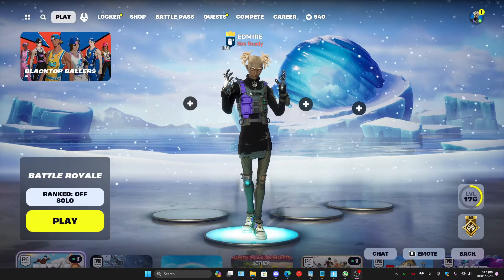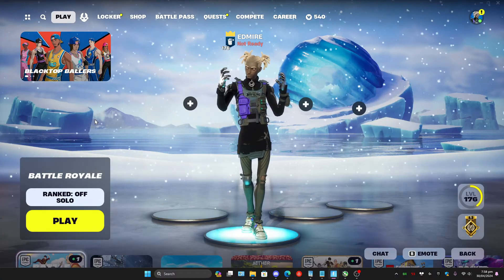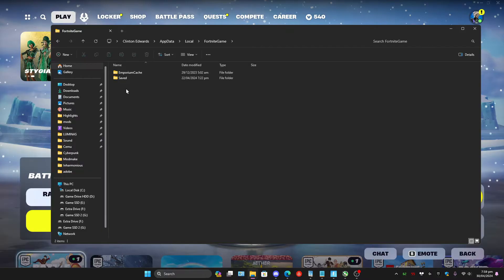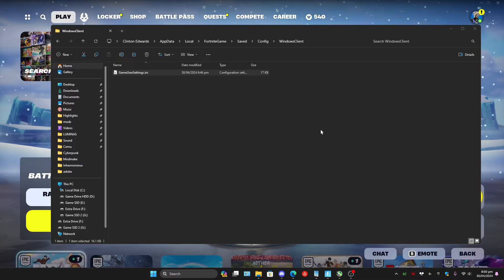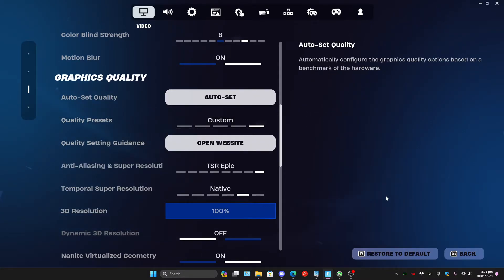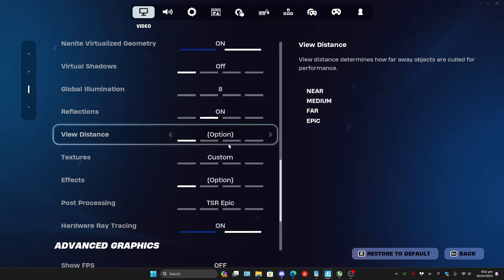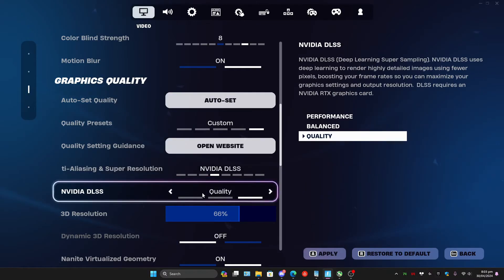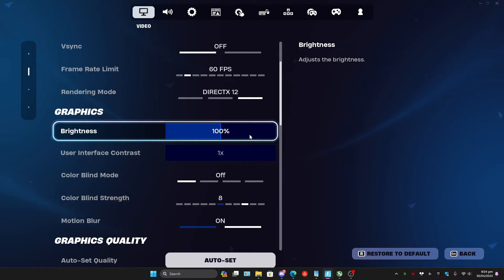How to enable CINEMATIC settings in Fortnite! (HIGHER THAN EPIC)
Link to the config file:
Your PC may warn you that the file is harmful, that is because it is an INI file and is used to control engine data in programs. The file is safe!!

Don't forget to back up your own config!!
AND MAKE SURE THE GAME IS CLOSED BEFORE REPLACING THE CONFIG!!

THIS ALSO ADDS LUMEN SUPPORT TO SAVE THE WORLD!!

USE DLSS OR TSR IF YOUR FPS IS BAD. This is not meant to usually be used for gameplay, so don't complain if your FPS is bad.

ALSO, NO THIS CANNOT GETYOU BANNED
IT ALSO LIKELY WONT BE PATCHED SINCE ITS PART OF THE UNREAL ENGINE!!!